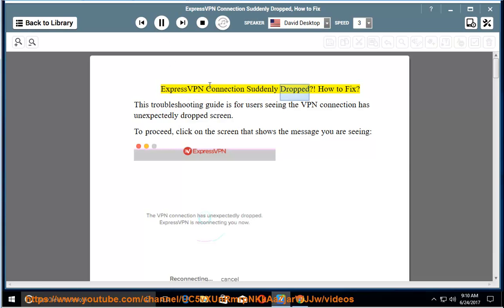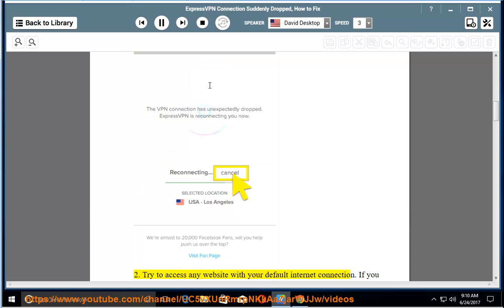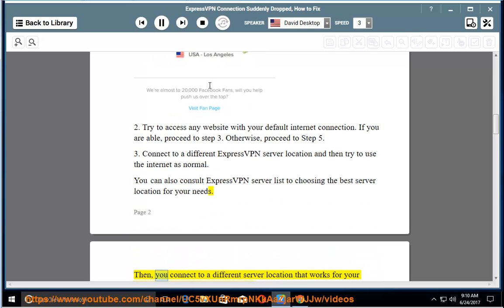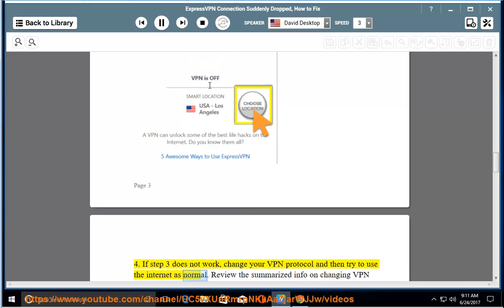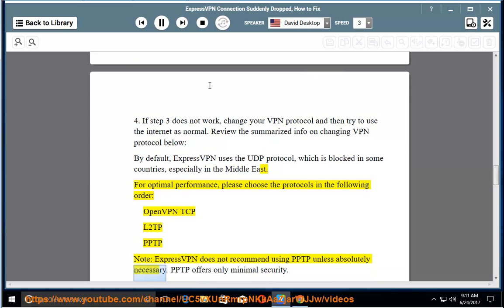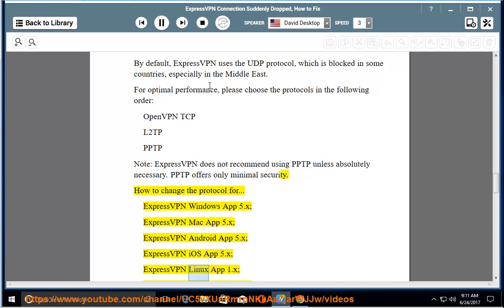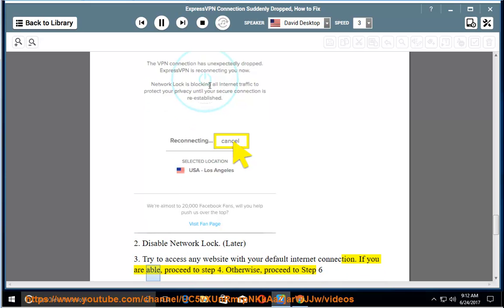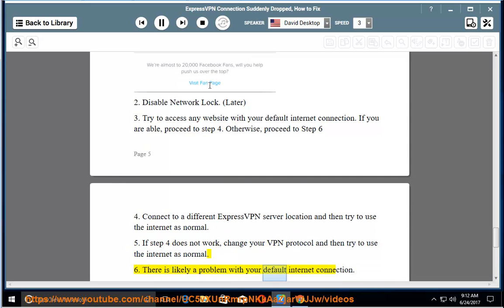ExpressVPN Connection Dropped? How to Fix It? (2025 updated)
Here's how to fix ExpressVPN Connection Dropped issue. Hit to fully Set up ExpressVPN on your computer and/or other devices today.

If you're experiencing a **"Connection Dropped"** error with **ExpressVPN**, it could be due to various reasons, such as network issues, software conflicts, or incorrect settings. Here’s a step-by-step guide to troubleshoot and resolve the problem:

   - **Issue**: A weak or unstable internet connection can cause ExpressVPN to drop.
   - **Solution**:
     - Ensure your device has a stable internet connection.
     - Try restarting your router and checking whether other devices are experiencing the same issue.
     - Test your connection by browsing websites without VPN enabled.

### 2. **Change VPN Server Location**
   - **Issue**: The VPN server you're connected to may be experiencing issues or high traffic.
   - **Solution**:
     - Open **ExpressVPN**, and select a different server location.
     - Choose a nearby server to reduce the likelihood of congestion.

### 3. **Switch VPN Protocol**
   - **Issue**: The VPN protocol you’re using could be incompatible with your network or experiencing issues.
   - **Solution**:
     - Open **ExpressVPN** and go to **Settings**.
     - Under **Protocol**, try switching between different options (e.g., **OpenVPN (UDP/TCP)**, **IKEv2**, or **Lightway**).
     - **Lightway** is often the most stable and fastest protocol.

### 4. **Restart ExpressVPN and Your Device**
   - **Issue**: A temporary glitch in the VPN or the device itself may be causing the drop.
   - **Solution**:
     - **Restart ExpressVPN**: Close the app and reopen it.
     - **Restart your device**: Sometimes, a reboot can resolve underlying connectivity issues.

### 5. **Disable Firewall/Antivirus or Allow VPN Through**
   - **Issue**: Firewall or antivirus software may be blocking the VPN connection.
   - **Solution**:
     - Disable any third-party antivirus or firewall software temporarily and check if the connection stabilizes.
     - Alternatively, configure your firewall/antivirus to allow **ExpressVPN** or **VPN traffic** through.
     - In Windows, you may need to go into **Windows Security Settings** - **Firewall & network protection** - **Allow an app through firewall** and ensure ExpressVPN is allowed.

### 6. **Check for Software Conflicts**
   - **Issue**: Conflicting software, such as other VPNs or networking tools, can interfere with ExpressVPN.
   - **Solution**:
     - Uninstall any other VPN software or tools that may conflict with ExpressVPN.
     - Ensure no other network-related applications (like proxy software) are running.

### 7. **Update ExpressVPN**
   - **Issue**: An outdated version of the app can cause connectivity issues.
   - **Solution**:
     - Make sure you're using the latest version of **ExpressVPN** by going to the app store or visiting the ExpressVPN website to download the latest update.
     - Also, check for updates on your operating system (Windows, macOS, iOS, etc.).

### 8. **Check for Network or IP Leaks**
   - **Issue**: If there’s an IP or DNS leak, ExpressVPN might drop the connection to protect your privacy.
   - **Solution**:
     - Enable **Network Lock** (a kill switch) in ExpressVPN to ensure that your internet connection is not exposed if the VPN connection drops.
     - You can enable this from **Settings** - **Network Lock** and toggle it on.

### 9. **Check for Overloaded Server**
   - **Issue**: If the VPN server you’re connected to is overloaded, it could result in a dropped connection.
   - **Solution**:
     - Switch to a less congested server, as some servers may have more traffic or be slower than others.
     - Use **Speed Test** tools (built into the app or third-party) to find servers with better performance.

### 10. **Contact ExpressVPN Support**
   - **Issue**: If none of the above solutions work, there may be a deeper issue on the ExpressVPN side.
   - **Solution**:
     - Reach out to **ExpressVPN customer support** for assistance. They can help with server issues, advanced troubleshooting, and diagnosing the problem in more detail.

### Bonus Tip: **Use Split Tunneling (Optional)**
   - **Issue**: If only some apps or websites are affected by the dropped connection, using **split tunneling** can help you isolate the VPN connection to specific apps or services.
   - **Solution**: Enable **split tunneling** in ExpressVPN to route only certain apps or websites through the VPN while allowing others to use your regular internet connection.

### Conclusion:
By following these troubleshooting steps, you should be able to resolve the **"Connection Dropped"** issue with **ExpressVPN**. If the problem persists, contacting ExpressVPN support is your best next step, as they can provide more specific assistance based on your configuration and device.